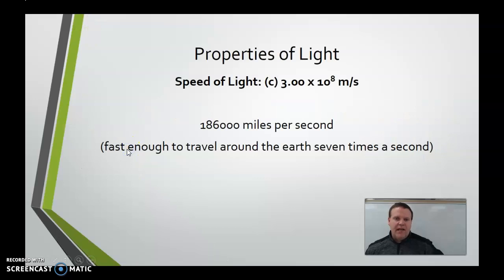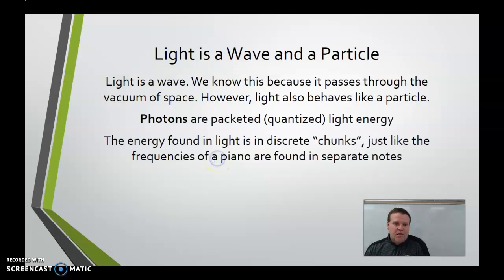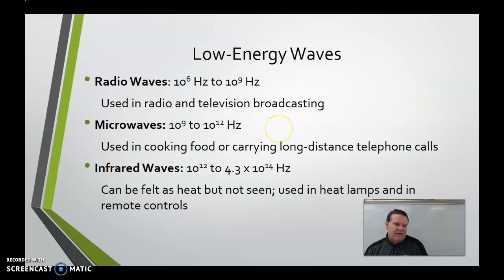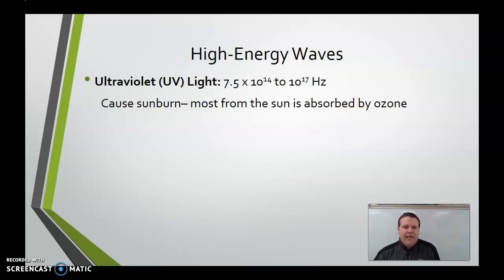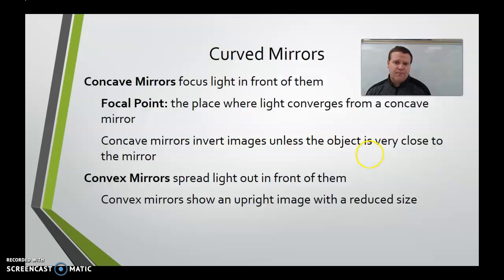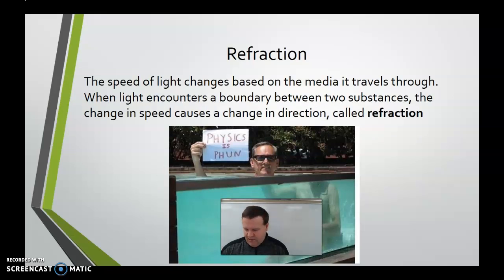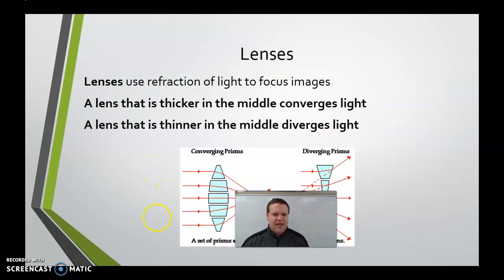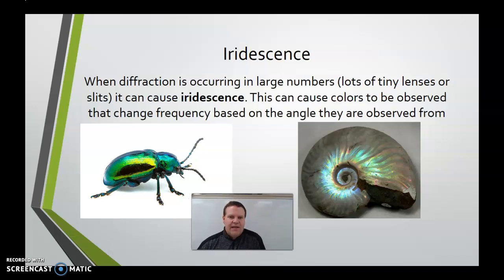Chapter 15 16 17